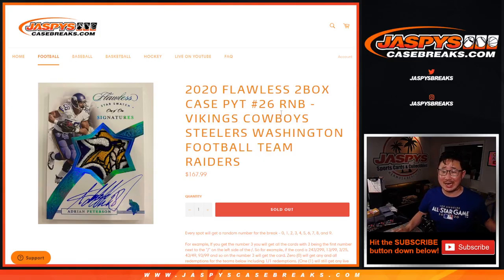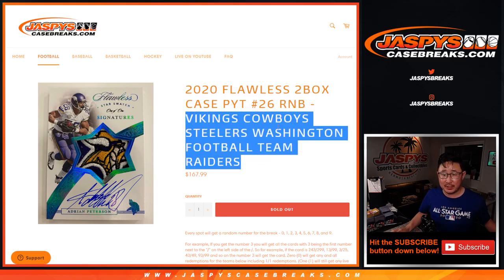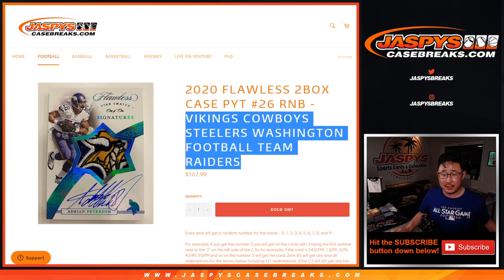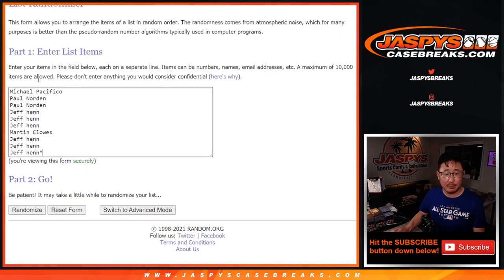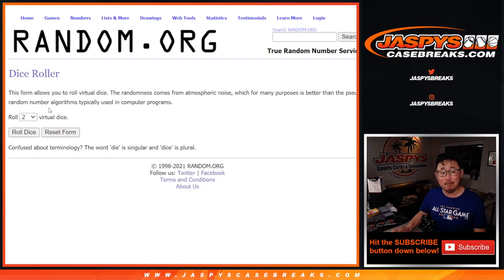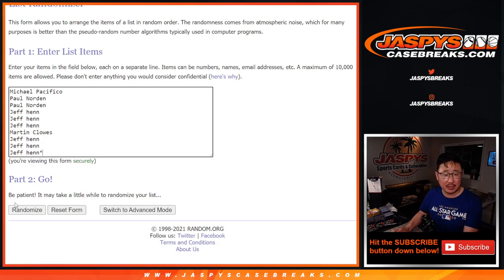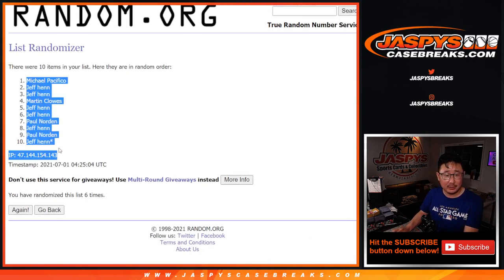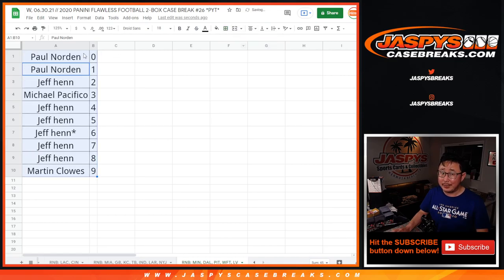RNB: MIN, etc // W, 06.30.21 // 2020 PANINI FLAWLESS FOOTBALL 2-BOX CASE BREAK #26 *PYT*